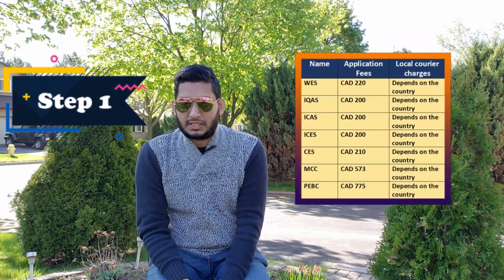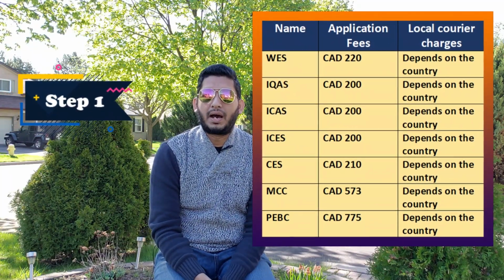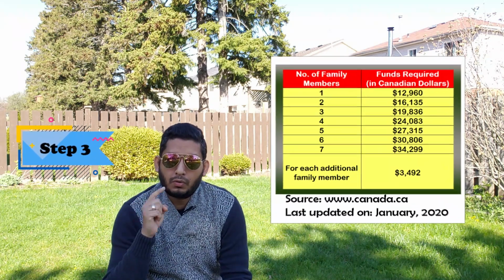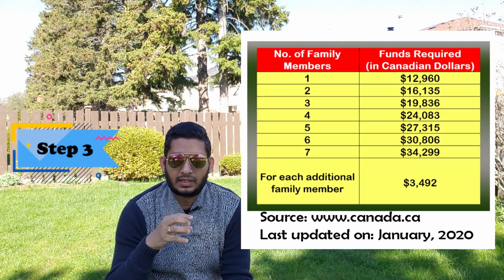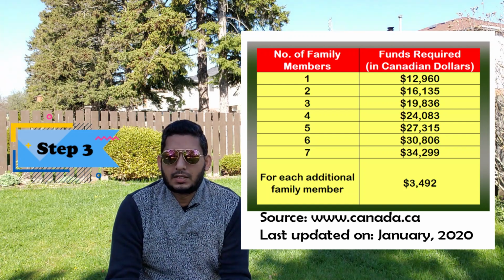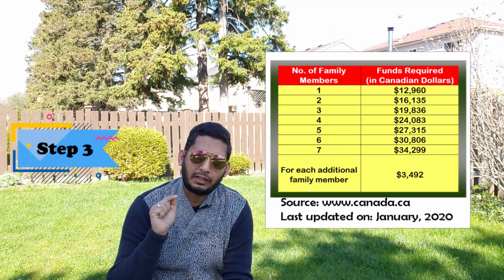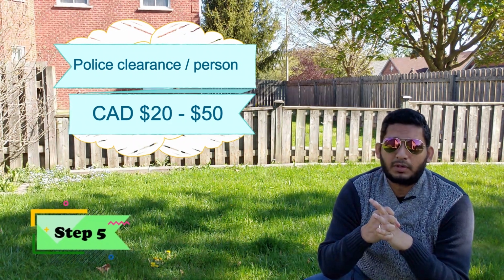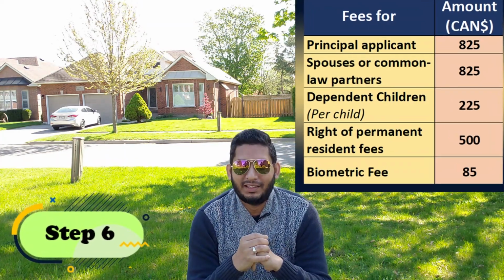Total cost to apply for Canada Immigration | Express Entry/PNP | 2021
What is the total cost to apply for Canada Immigration?
And Express Entry cost? PNP cost?

Here is a little bit about me in case if you want to know who am I.
Are you moving to Toronto? Just give me a shout; I will meet you in person.

For GENERAL queries, please ask in the channel.